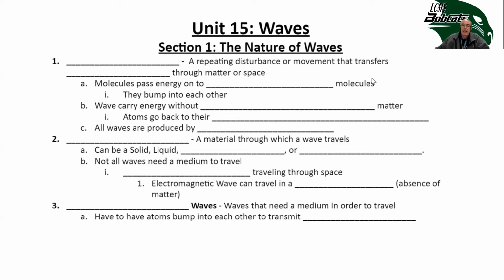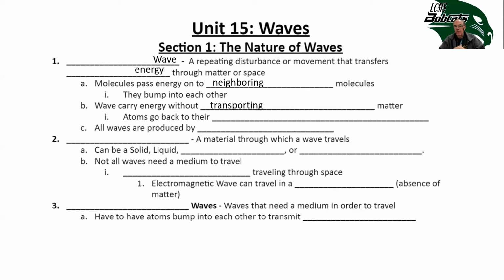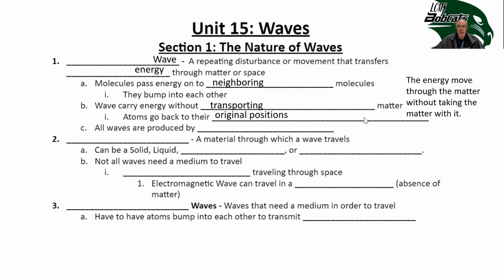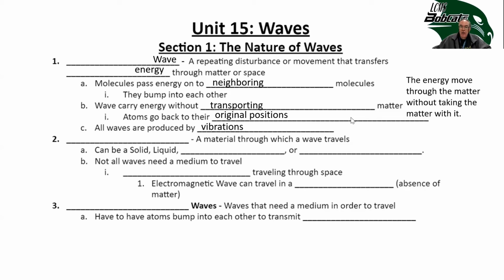U15D1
In today’s lesson, we start learning about waves, what waves are, and why they are important, they carry energy not matter and are either transverse or longitudinal, some waves are combinations.